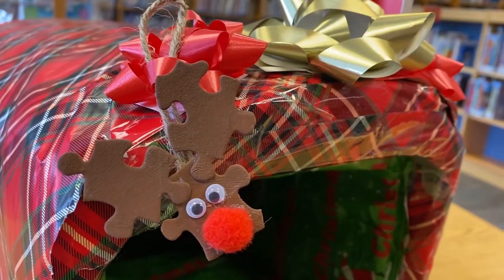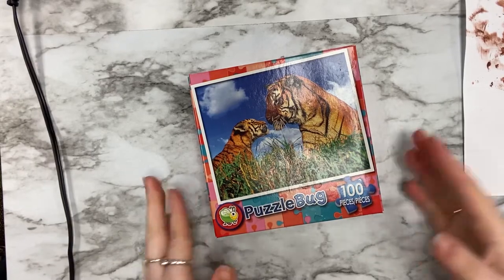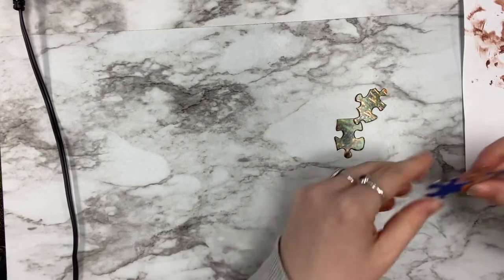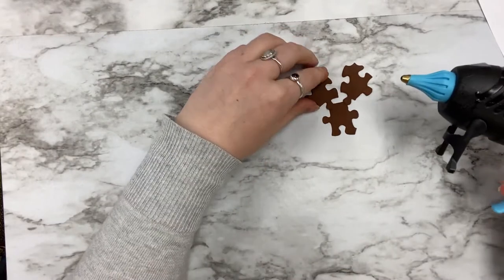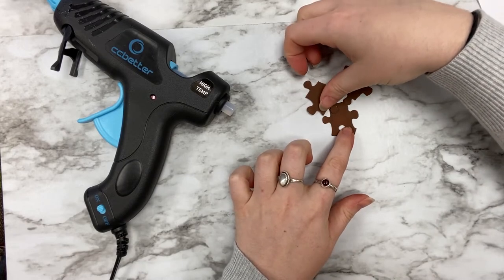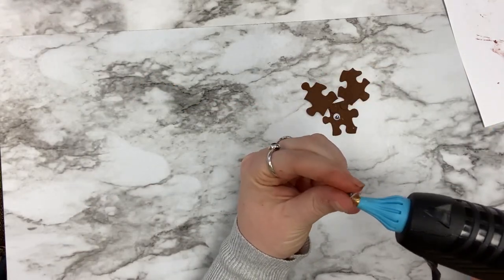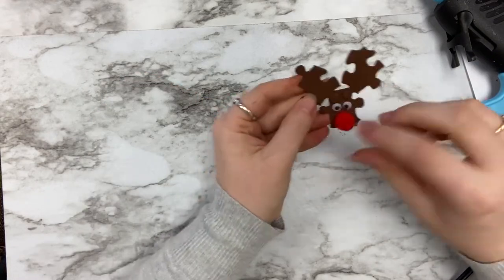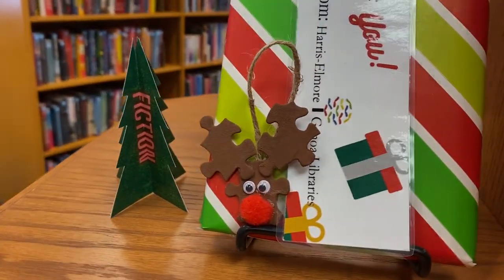Reindeer Puzzle Ornaments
Follow along and learn how to make a reindeer ornament out of puzzle pieces!